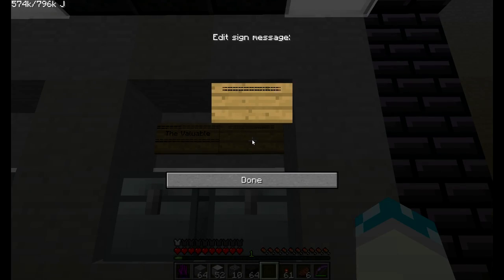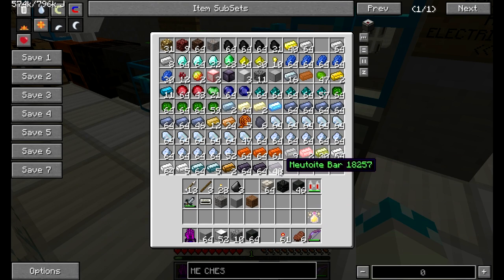Minecraft: Big Dig Modpack Multiplayer Ep.20 - Tracey Island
Hey guys! CAN YOU ANSWER THIS QUESTION FOR ME: Do you want tracey island or just a custom island for us to build on?
Outro Music: Nick Phoenix / Thomas Bergersen-Heart of Courage (Choir)-Extreme Music/2 Steps from Hell